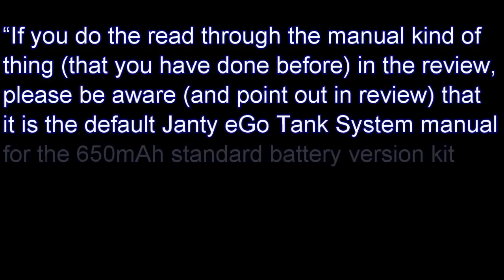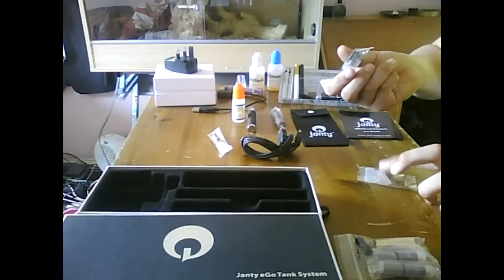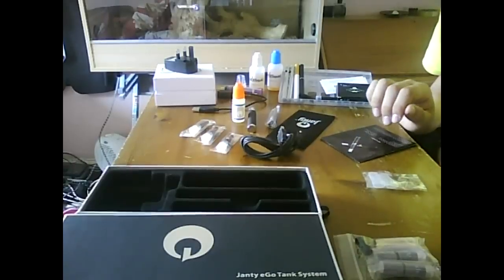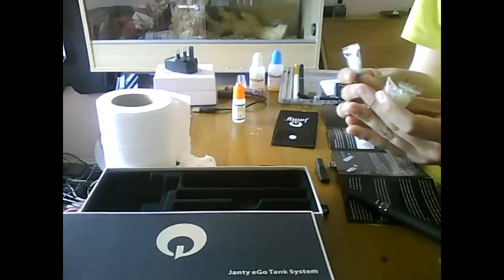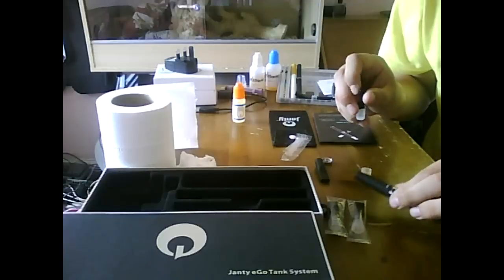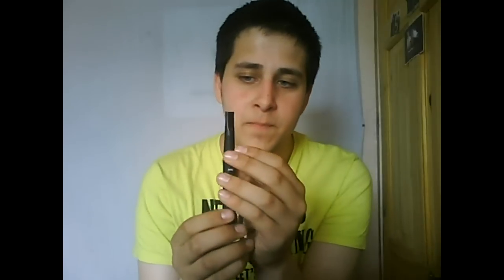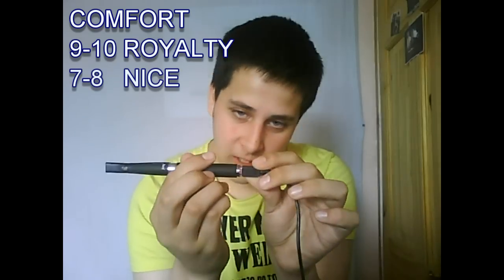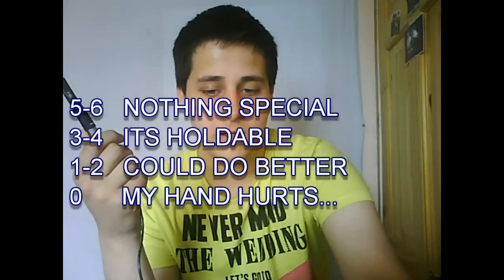EGO-T Review & Unboxing [iVapour.co.uk]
This is my unboxing & review of the EGO-T Electronic Cigarette/Personal Vapourizer. Big thanks to Toby @ iVapour for giving me this for review purposes.